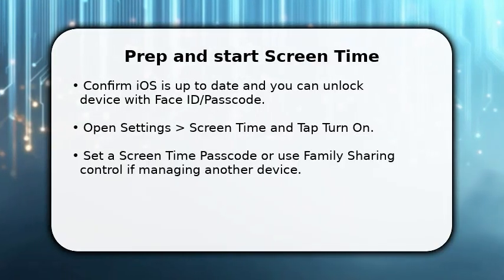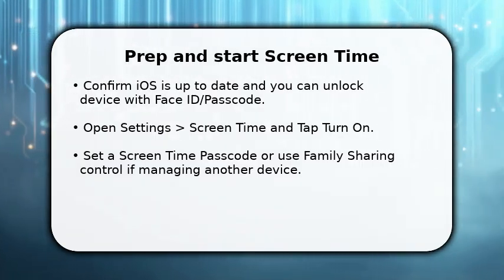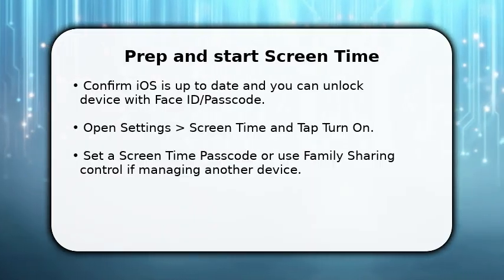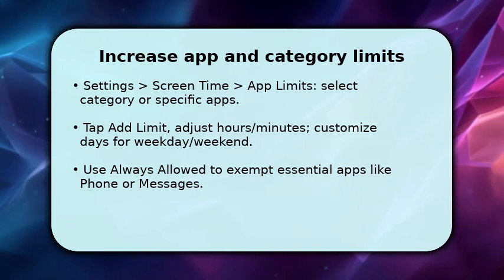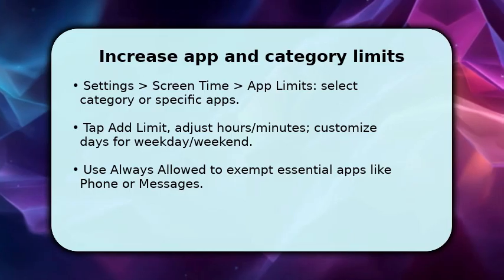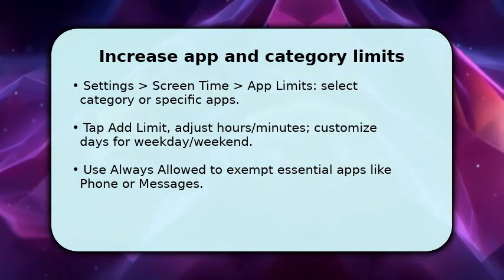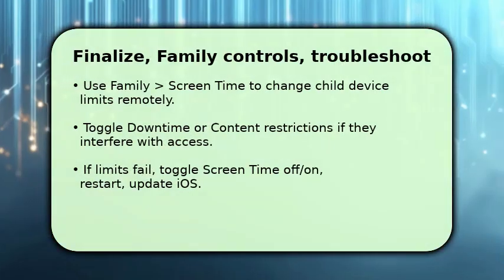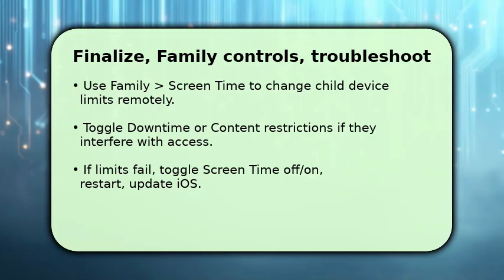How to Make Screen Time Longer on Iphone (only Way)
Discover effective methods to extend your iPhone' extraneous screen time. This video delves into various settings and tips that can help you maximize the duration of entertainment or productivity on your device, ensuring longer enjoyable sessions without compromising battery life.

extend iOS Screen Time, iPhone Battery Life Extension, Maximizing iPhone Usage Duration, Screen Time Settings for Longer Use, Prolonging iPad and iPhone Entertainment Hours, Optimize Your Device's Display Time, Long-Lasting Phone Performance Tips, Extend Screen On iOS Devices, Battery Life Enhancement on Apple Gadgets, Maximizing Mobile Usage Duration